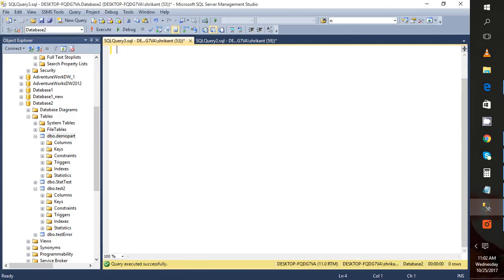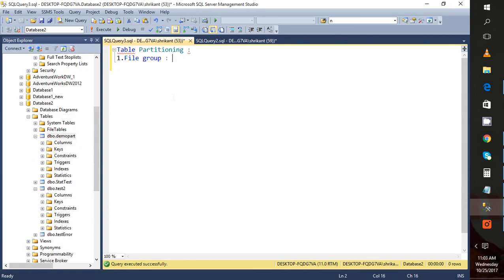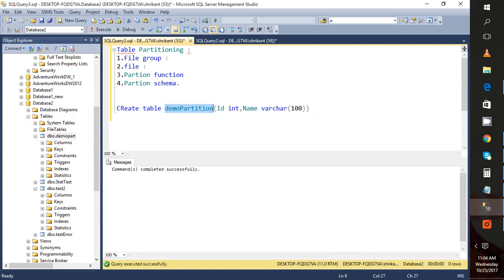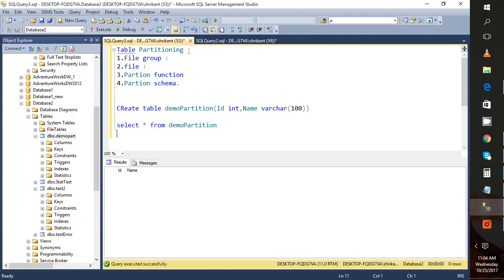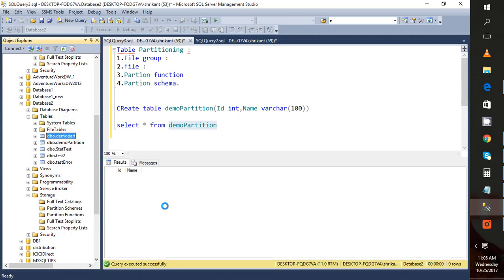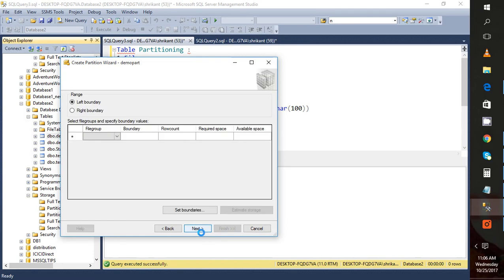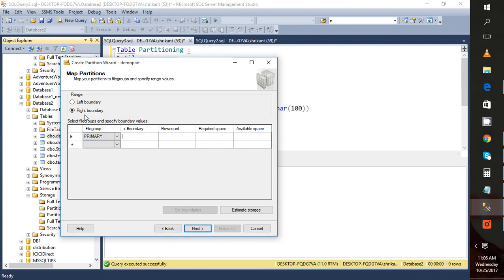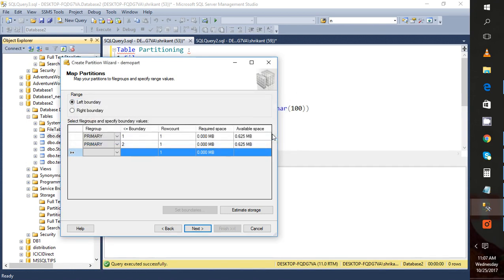Table partitioning in SQL Server||SQLSERVER|| part 1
it  is the database process where very large tables are divided into multiple smaller parts.
you can find part 2

Table partitioning in SQL Server||SQLSERVER||Table Partitioning|| part 1